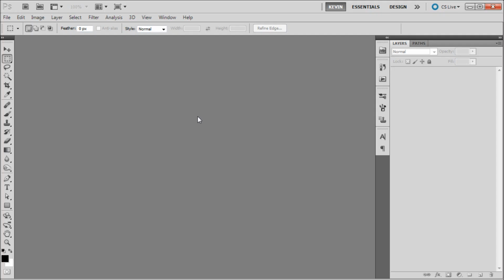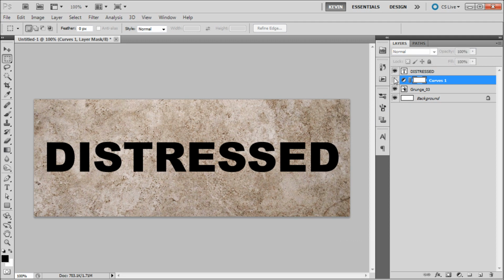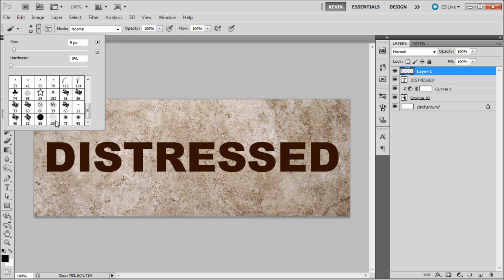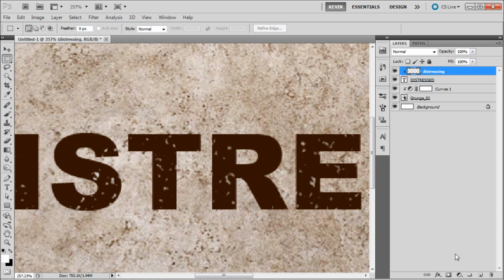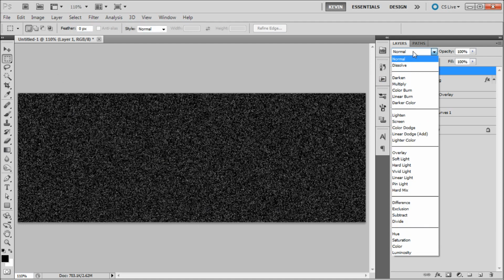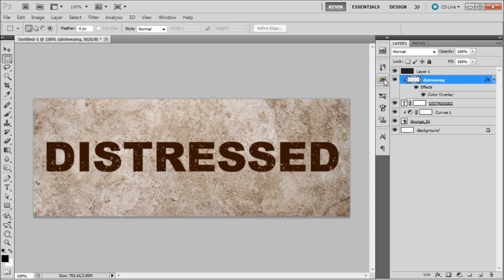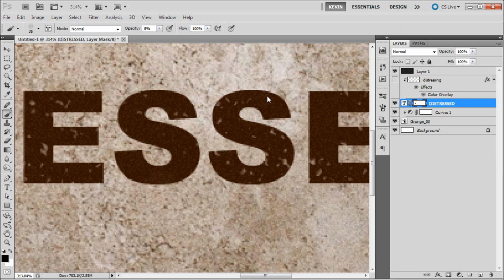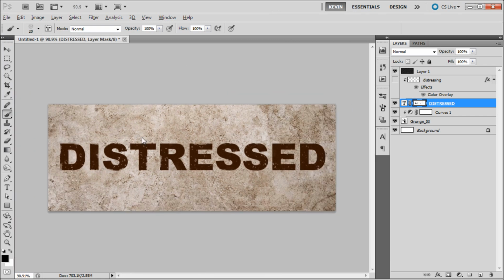Photoshop Tutorial: Distressed and Grungy Text -HD-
In this tutorial, you will learn how to create a distressed and grungy text effect in Photoshop CS6.